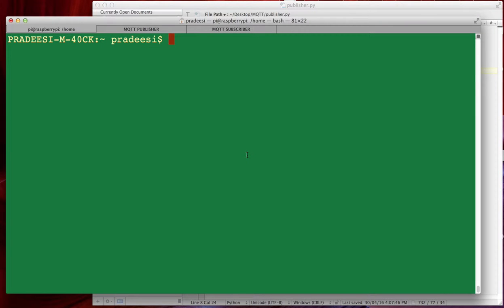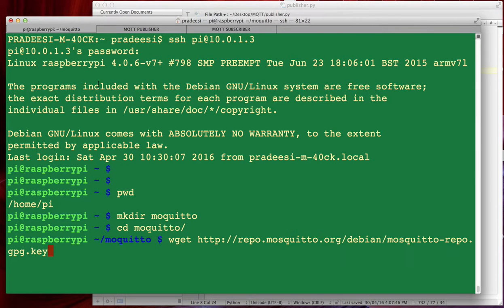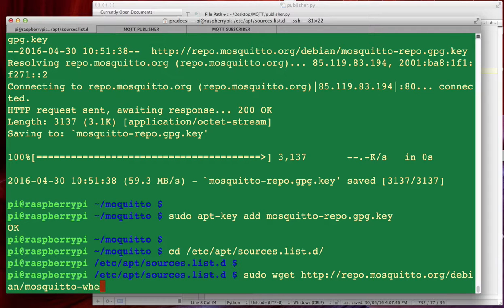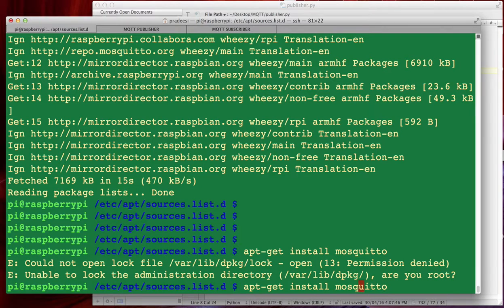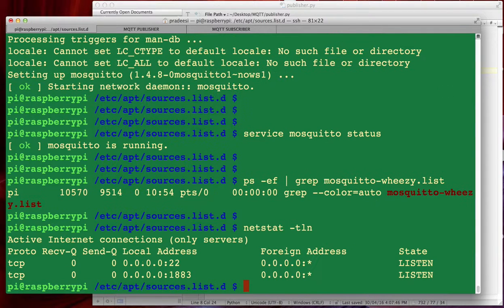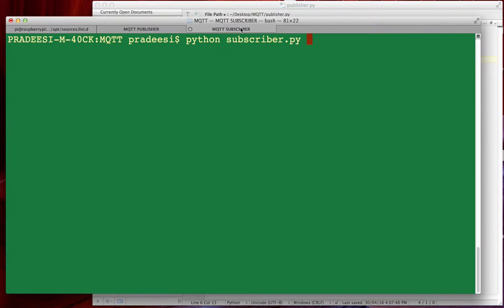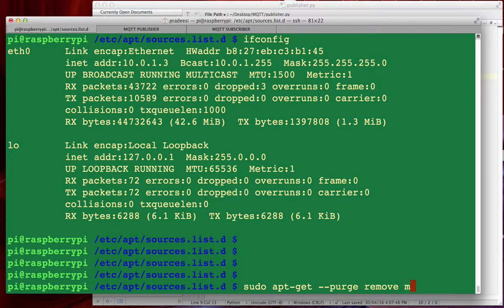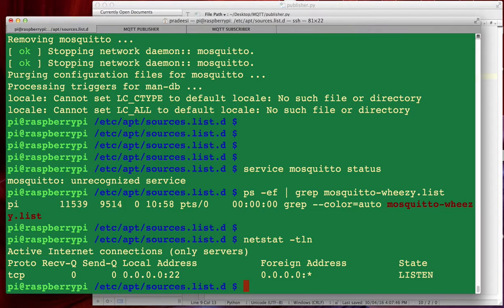MQTT Broker on Raspberry Pi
This video will show you how install, use and uninstall Mosquitto MQTT Broker on Raspberry Pi.